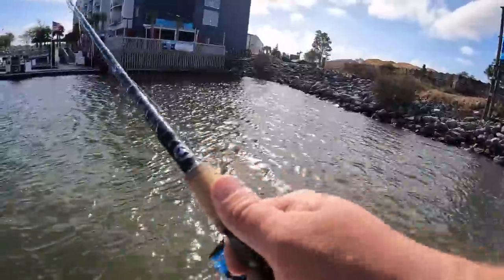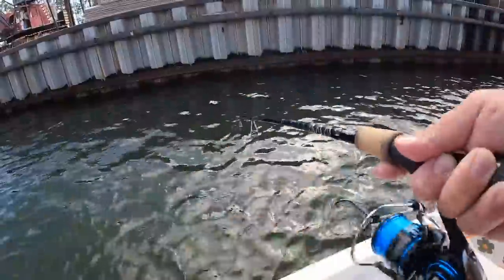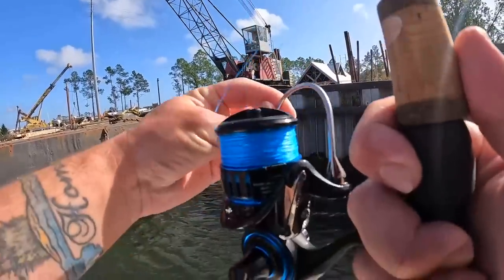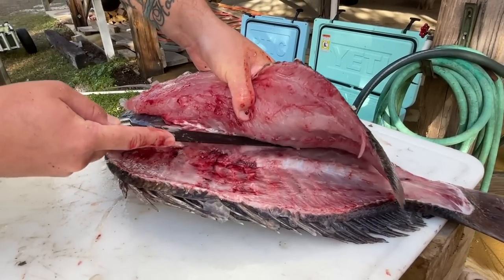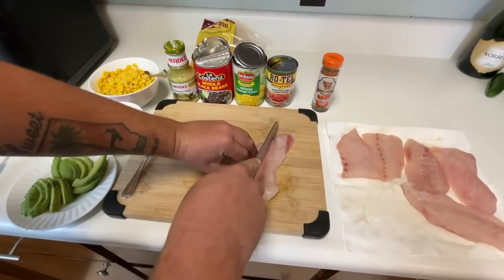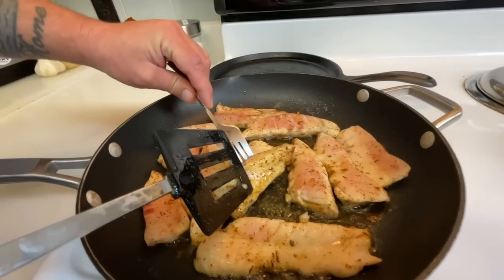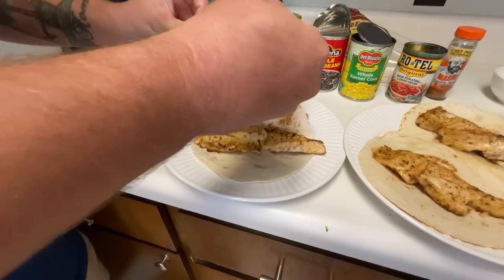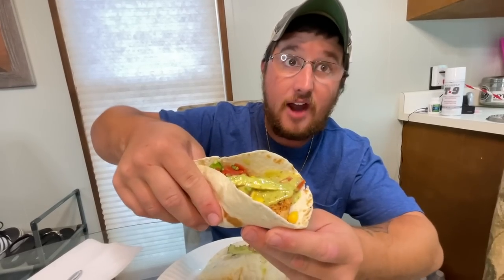We FILLED the Cooler with Fish along this SEAWALL!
Have you ever wondered what fish hand around old saltwater seawalls? Let me show you and then cook it into a delicious seafood meal!

Save 20% with code BAMA20

Save 10% with code BAMA10